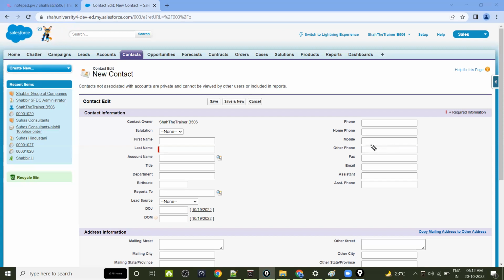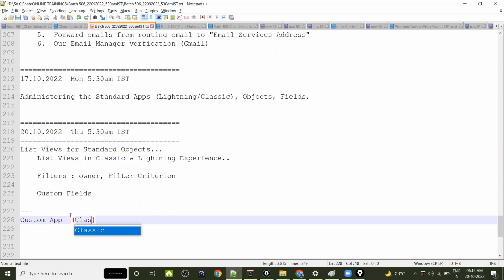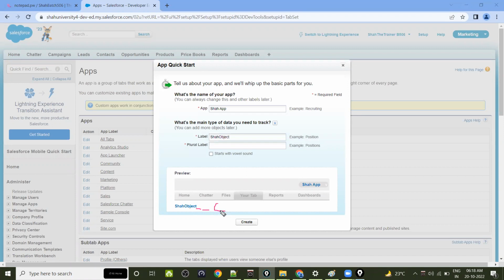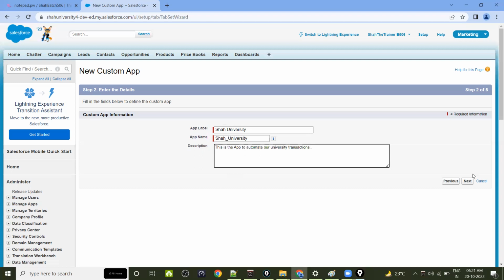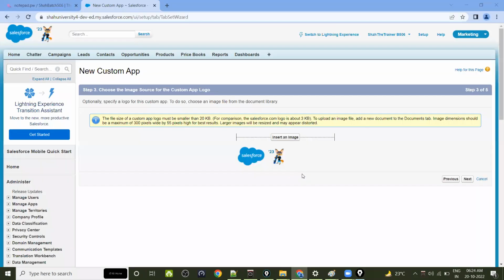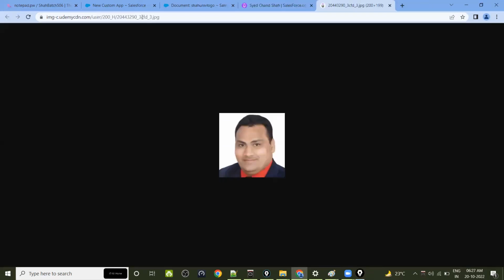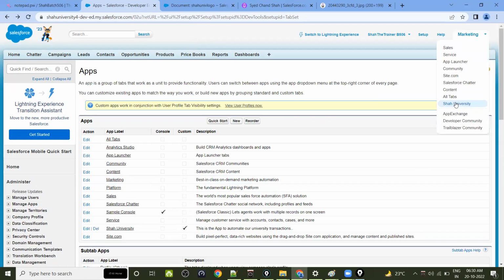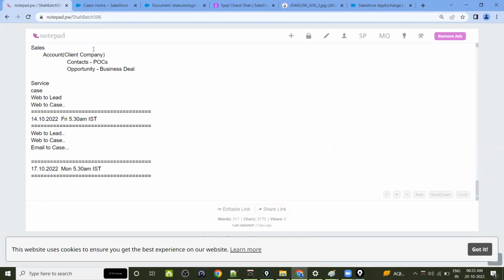How to create Salesforce Classic App with Custom Logo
We will understand how to create Custom Salesforce Classic App.
The world is running after Lightning Experience, but, still, we are in need of Classic Apps. The new Admins/Developers want to know to know how to create a Classic App in Salesforce. If you are one amongst them, this session tutorial is for you.

For enrolling in regular classes / personal sessions.